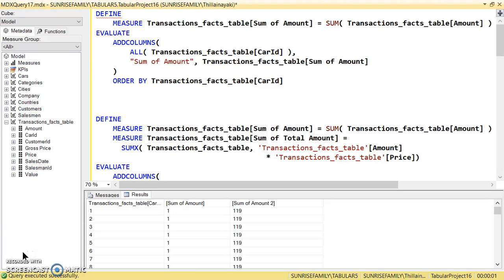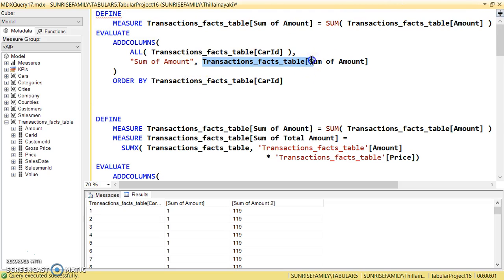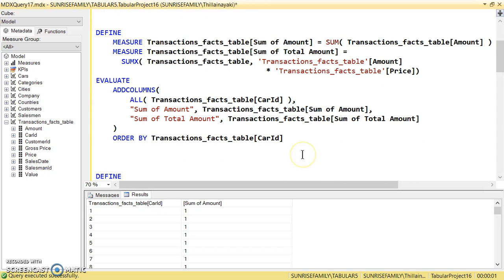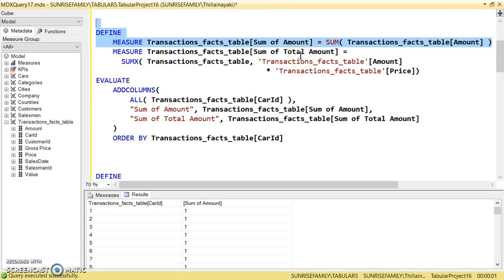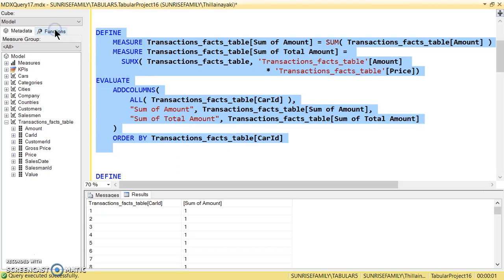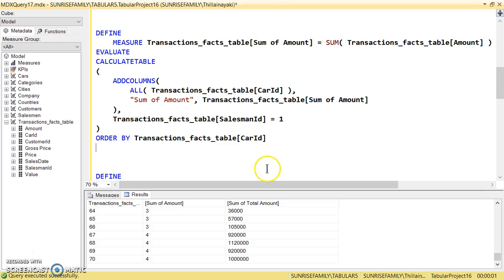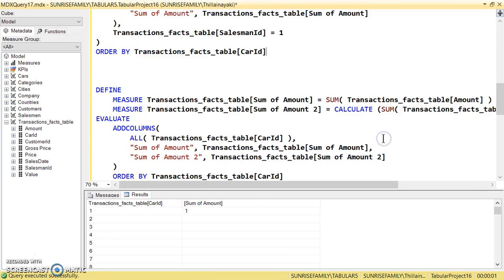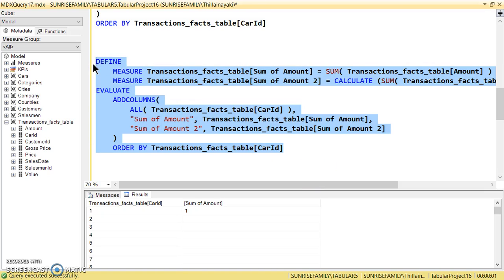Define Measure and CALCULATETABLE